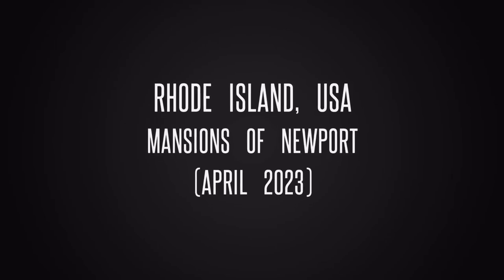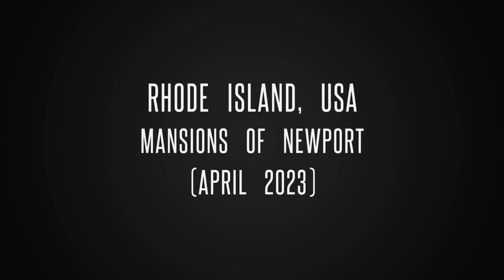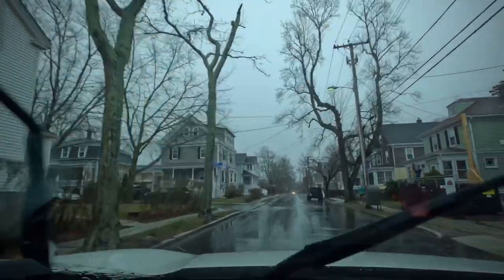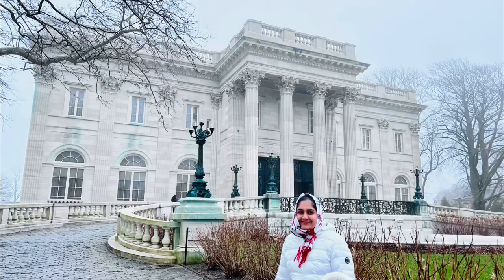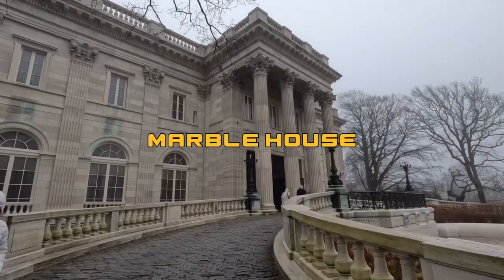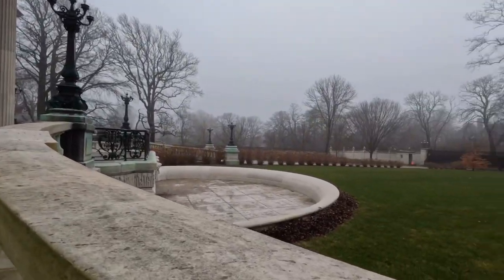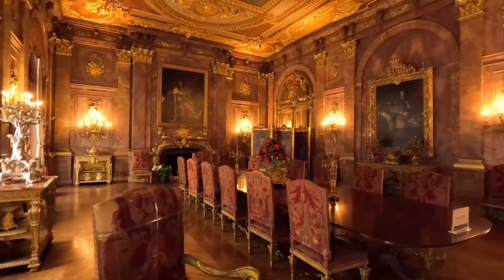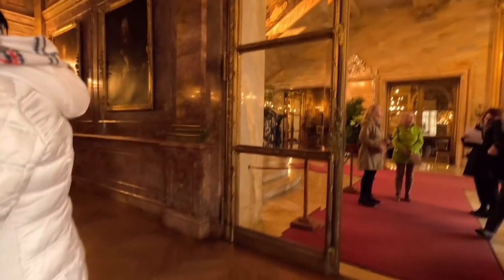Newport Mansions in Rhode Island USA | The Breakers | Marble House | The Elms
Newport trip in Apr 2023.